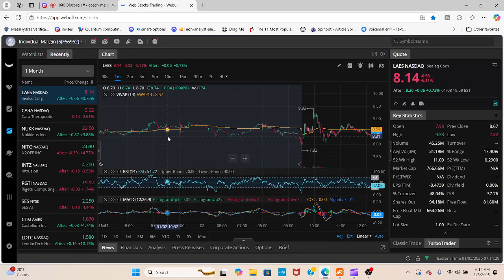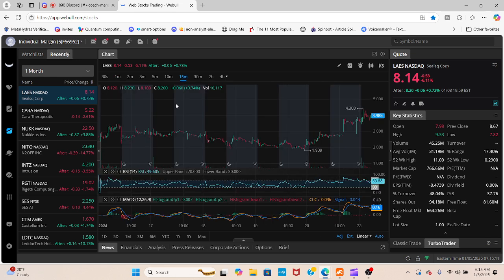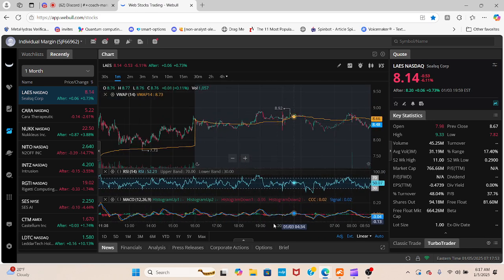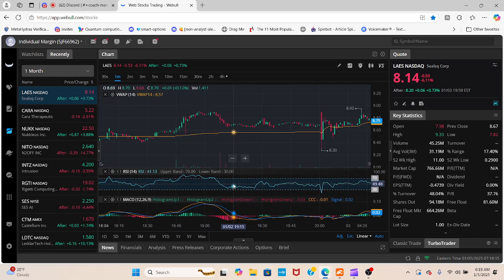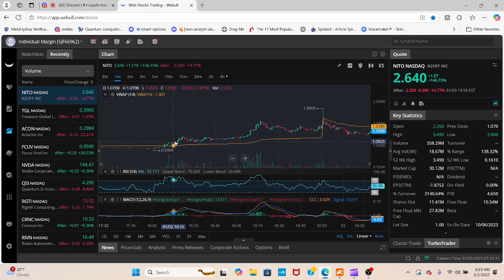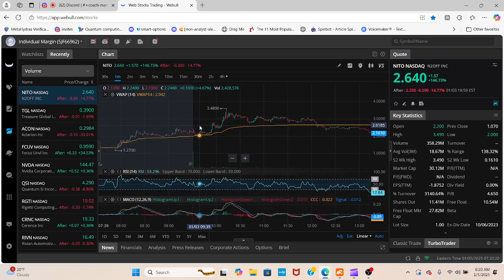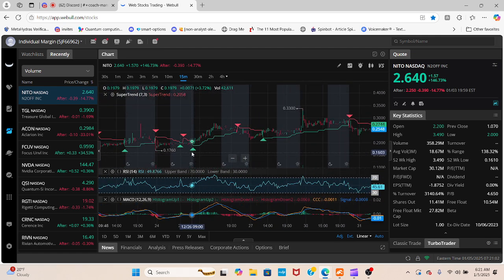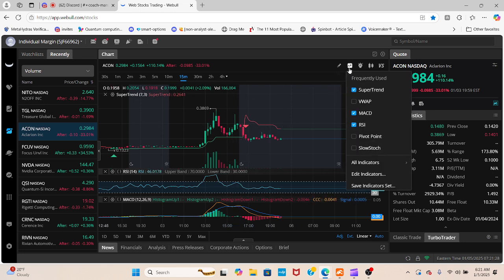How To Use VWAP Along With The RSI and MACD To Know When To Buy and Sell Stocks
Learn how professionals use the VWAP +RSI  (Relative Strength Index) and MACD (Moving Average Convergence Divergence) indicators to time their trades with precision. This video breaks down advanced strategies to identify the best moments to buy and sell stocks, crypto, or any asset. Understand how to spot trends, confirm signals, and avoid false breakouts using these powerful tools. Whether you’re a beginner or an experienced trader, mastering RSI and MACD can take your trading game to the next level. Don’t miss these pro tips—watch now and start trading smarter today!